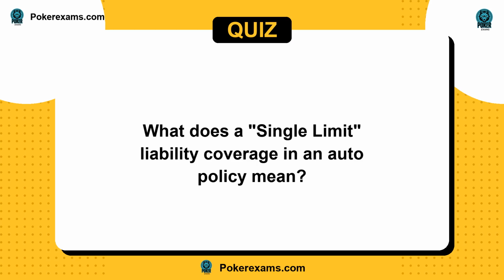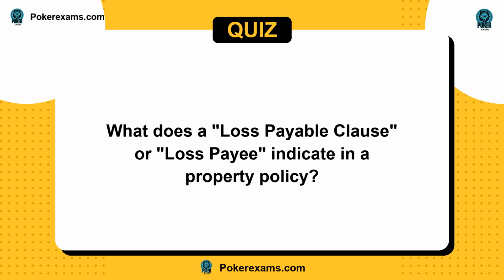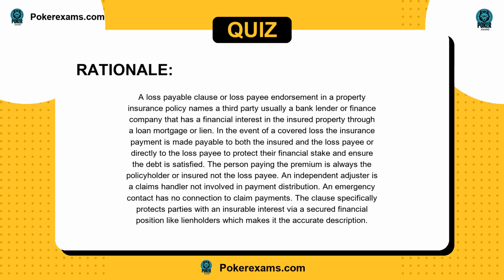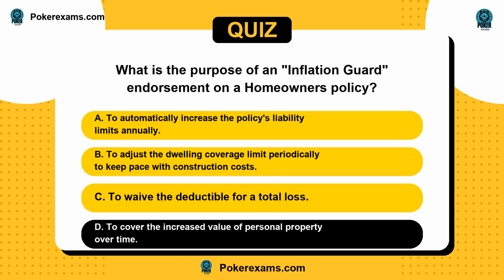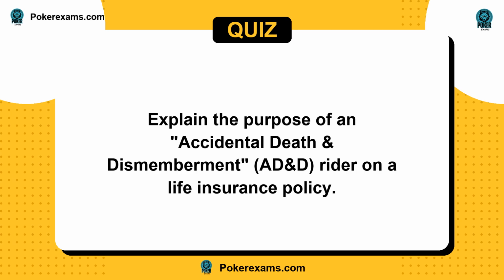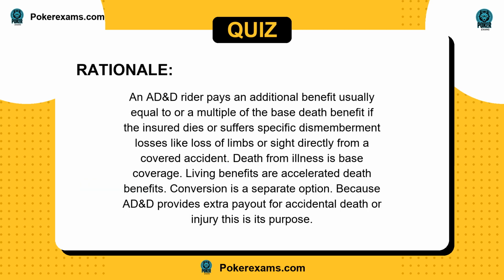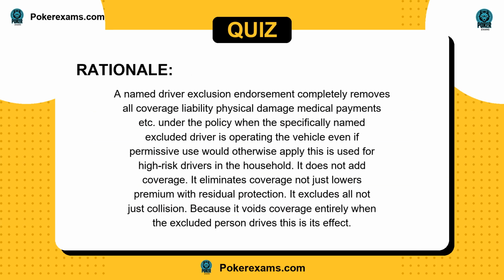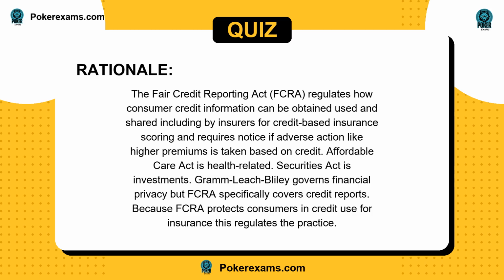Ny Personal Lines Exam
Ready to conquer the **NY Personal Lines Exam** and launch your insurance career in New York? This video is your essential study companion! We break down the key concepts, state-specific laws, and tricky topics you need to know to pass with confidence. Get clear explanations of personal auto, homeowners, and other vital coverages, along with proven strategies to tackle the exam format and avoid common pitfalls.

Stop feeling overwhelmed and start studying smarter. We'll guide you through the core material and help you build the understanding needed to succeed. Let's get you prepared and one step closer to getting your license!